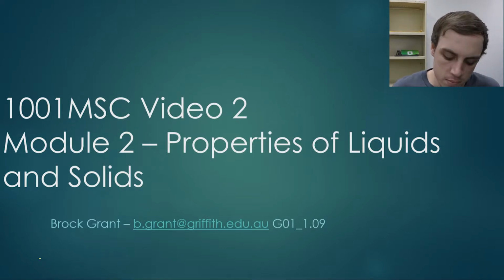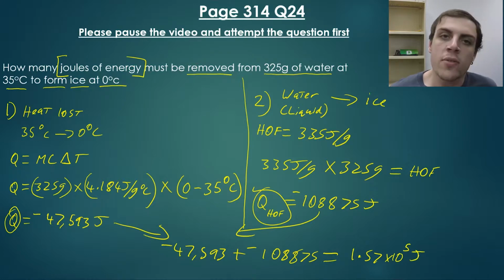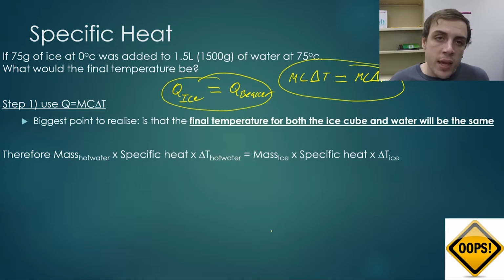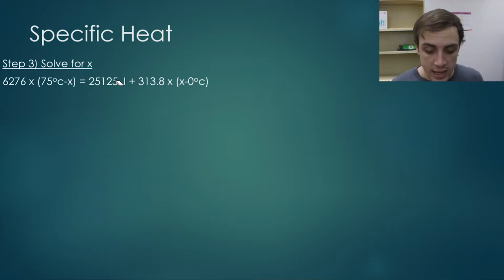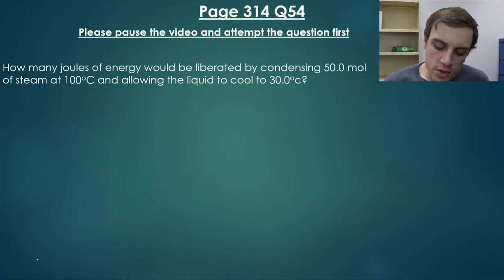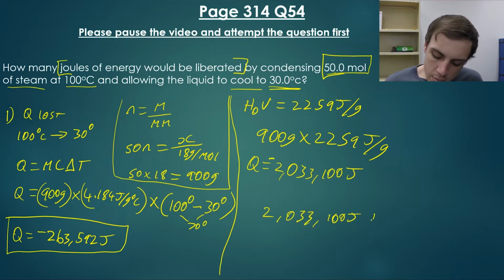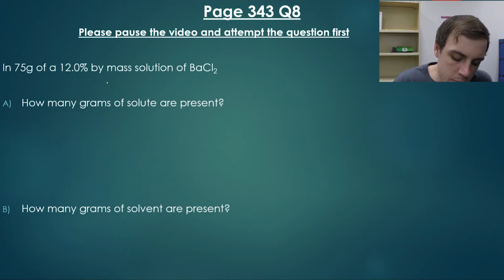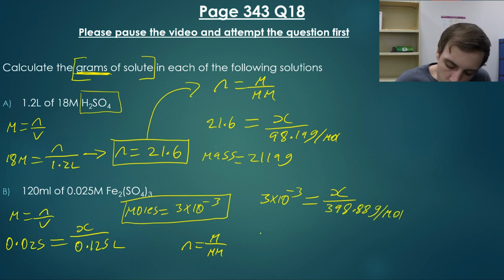Properties of Liquids and Solids: Video 2 - (Part 1 )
In this video, we go through some of the tutorial questions based on the content explained in video 1 (Click here for Video 1